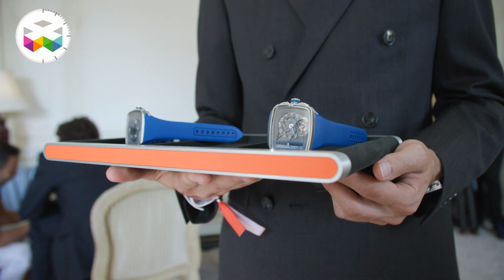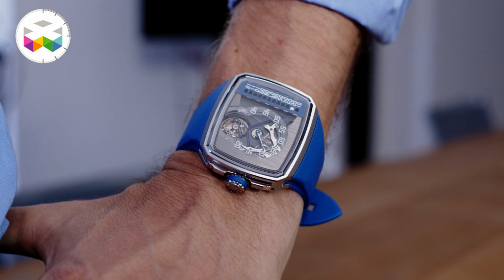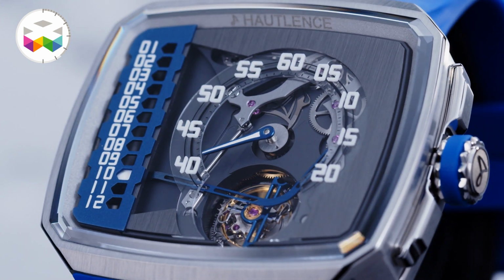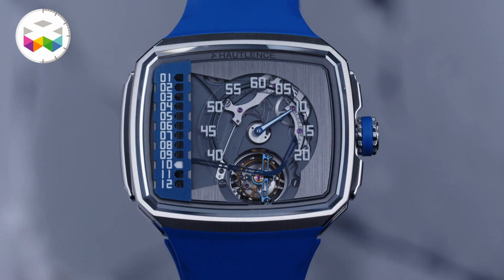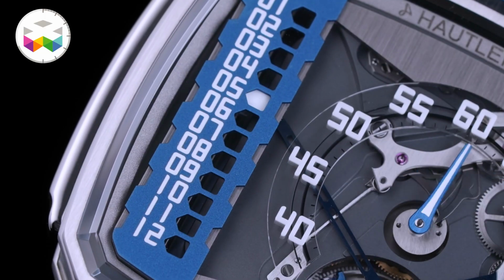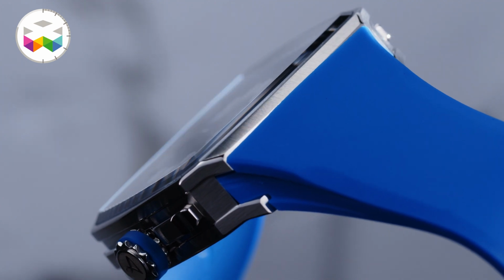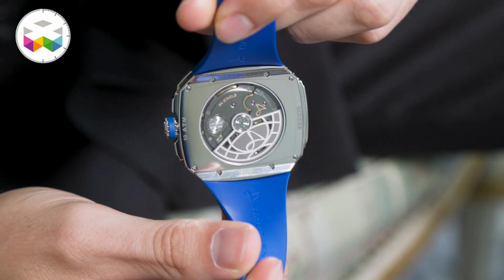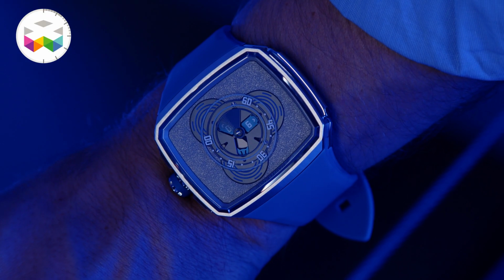Geneva Watch Days 2022 - Hautlence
New day, a new video, and new watches. It is time to see HAUTLENCE and discuss with the brand manager Samuel Hoffmann some new models that we saw at the Geneva Watch Days.

We already had a chance to see this model in a calmer ambiance of our own studio, but it is always a pleasure to have a timepiece being presented by the exact people who created them.

And it was especially interesting because we knew Hautlence for many years, but it was not performing well in the past couple of years.

Samuel confirmed that it is, in a way, a rebirth of the brand, which came to the Watch Days with the two new pieces.

We particularly like that they managed to keep the old-school shape of a TV screen, which was the key element of the brand, but with some additional detail the watch looks trendy, sporty, and way cooler than before.